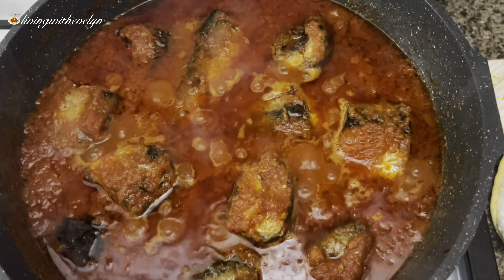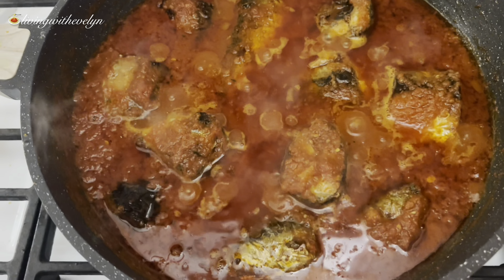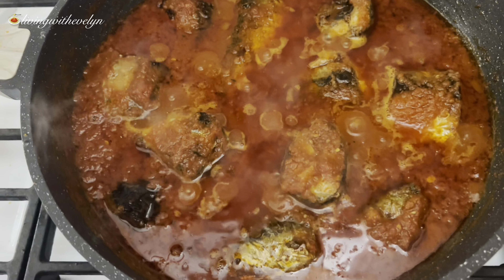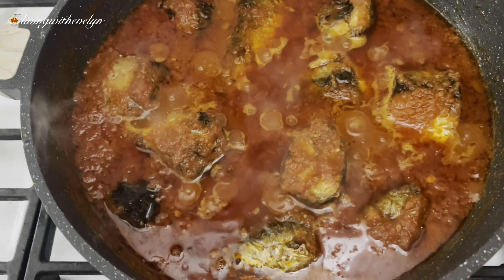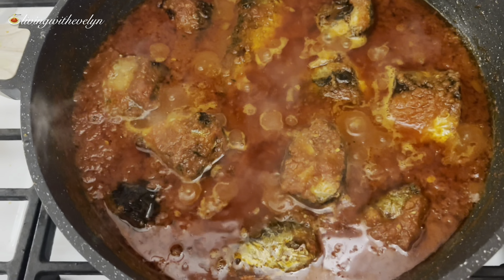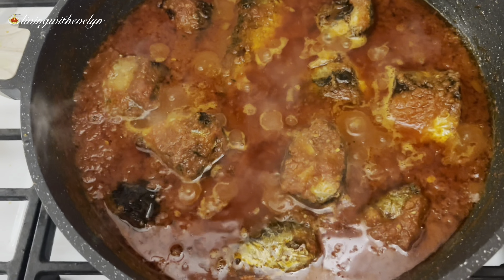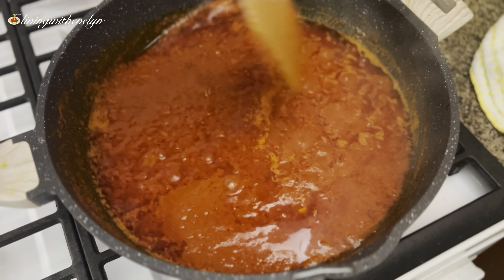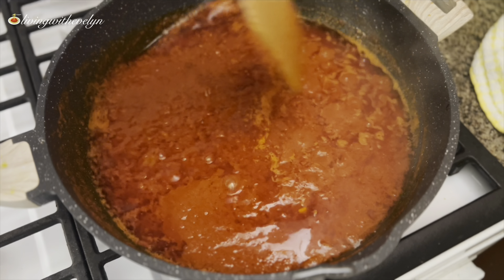How to make Nigerian Fish Stew | The Best Mackerel Fish Recipe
This easy Nigerian fish stew recipe is easy to make, it’s versatile and can be served with a variety of dishes.

Ingredient for the tomato and pepper mix
7 tomatoes
2 red bell peppers
2 paprika peppers
4 scotch bonnets peppers
1 red onion
2 garlic cloves
Ginger

4 medium sized mackerel fish
Vegetable oil
1/2 white onion (chopped)
2 cloves of garlic (minced)
Tomato and pepper mix
Tomato paste
1 tbsp curry powder
1 tbsp dried thyme
2 seasonings cubes